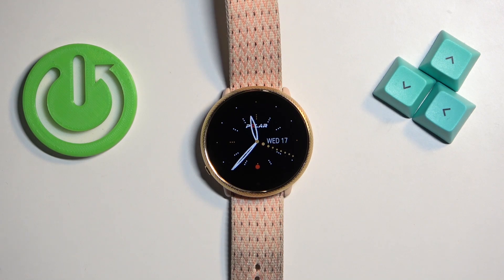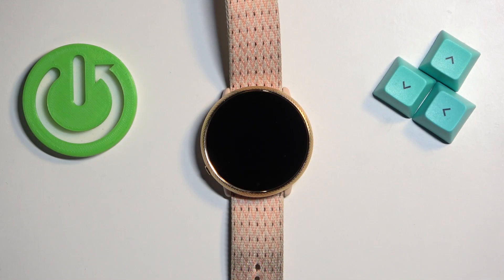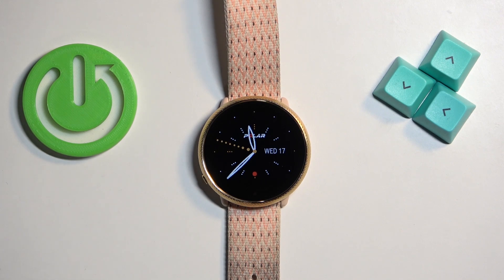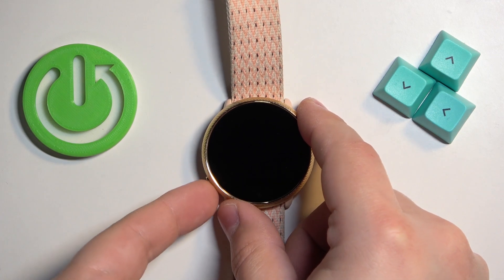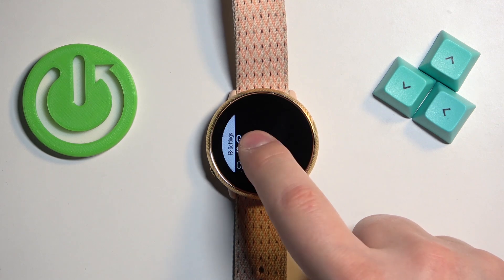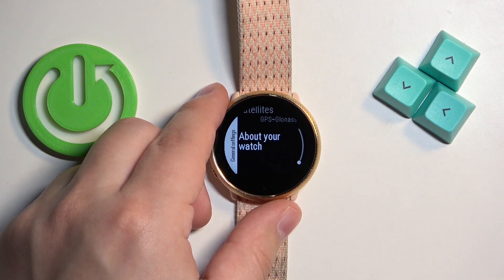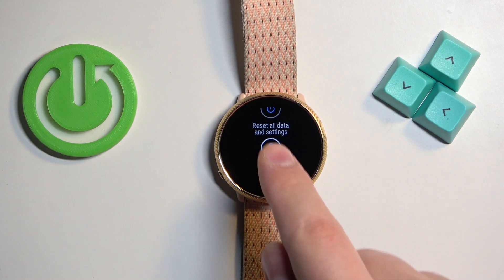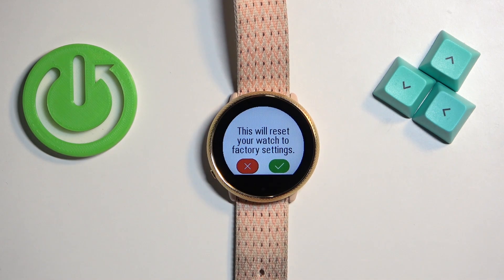How to Factory Reset Polar Ignite 2 via System Settings?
In this tutorial video, you will learn how to factory reset your Polar Ignite 2 fitness tracker through the system settings. A factory reset allows you to restore your device to its original settings, erasing all personal data and customizations. Follow the step-by-step instructions to perform a clean reset and troubleshoot any persistent issues with your Polar Ignite 2.

How to Reset Polar Ignite 2 to Factory Settings?
How to Restore Polar Ignite 2 to Default Settings?
How to Perform a System Settings Reset on Polar Ignite 2?